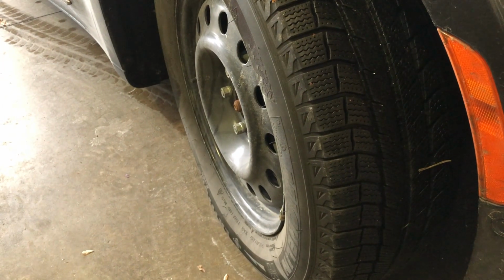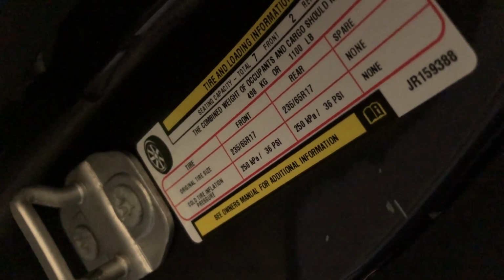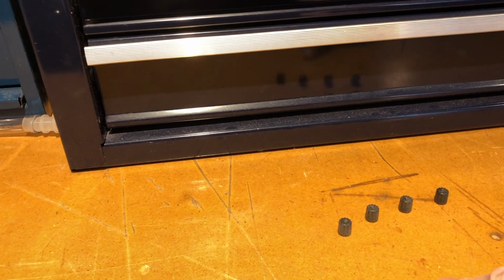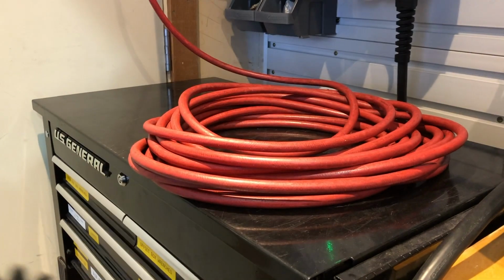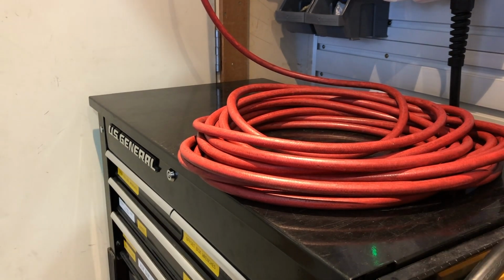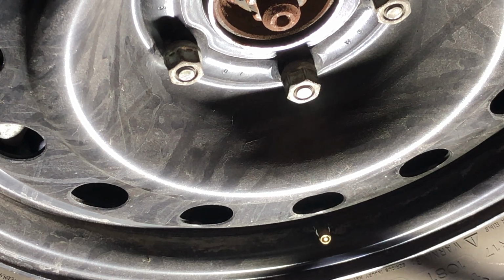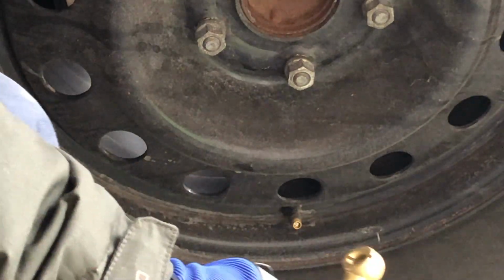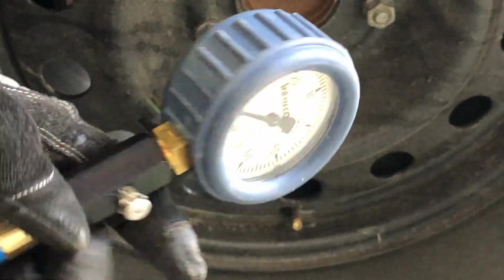Inflating Car Tires to Proper Pressure 2018 Chrysler Pacifica Michelin Snow Tires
Keep your tires properly inflated for best tire safety and performance. Measure tire pressure when tires are "cold". This means before you drive the car or Wait 30-60 minutes after driving it.